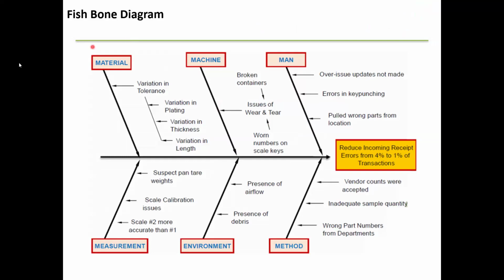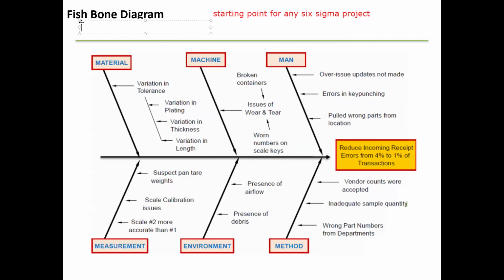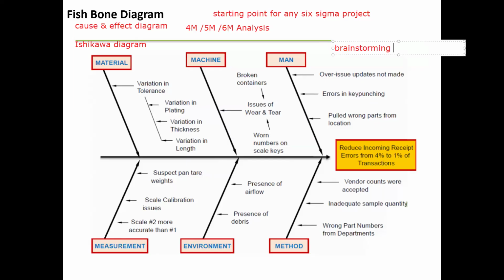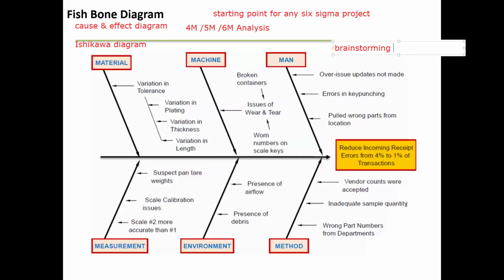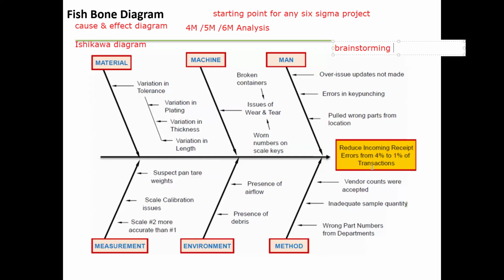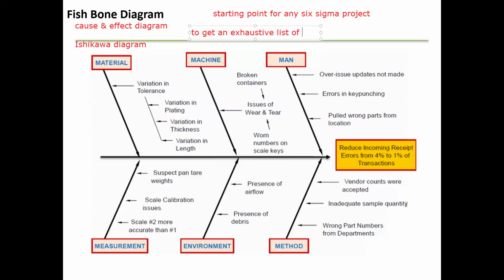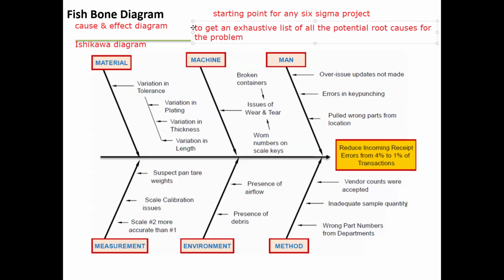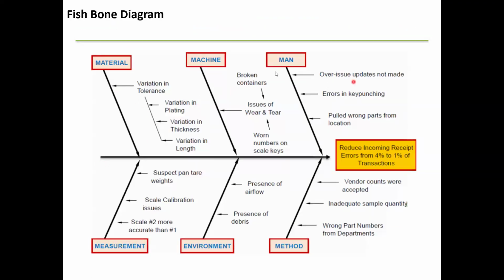Cause and Effect Diagram (Fishbone)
Learn how to use the Cause and Effect Diagram (also known as Fishbone or Ishikawa Diagram) to identify root causes of problems and drive effective solutions. This video from the ICEQBS Training Series explains the concept step by step, making it easy for learners and professionals preparing for certifications.

✅ What is a Cause & Effect Diagram?
✅ How to apply it in problem-solving
✅ Practical examples for Lean Six Sigma & Quality Management